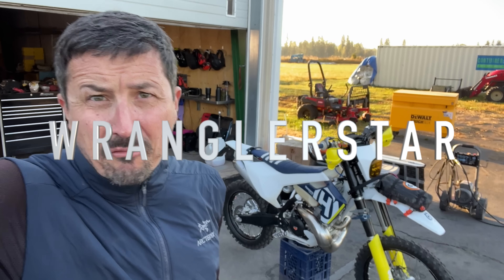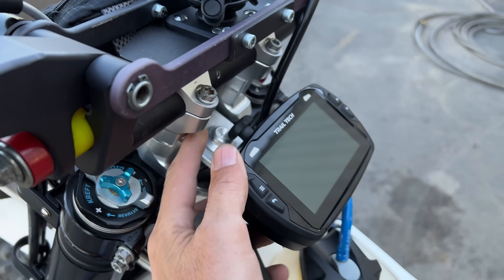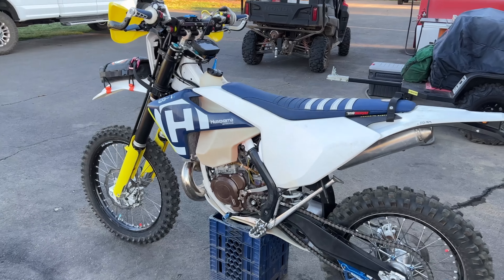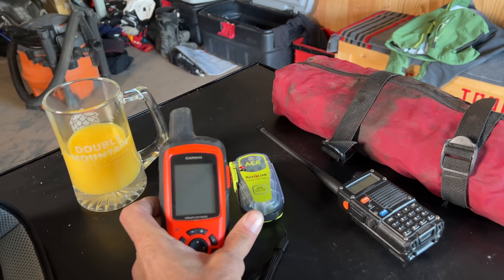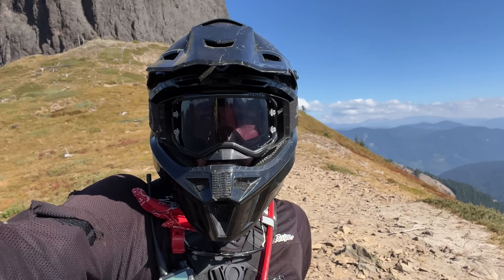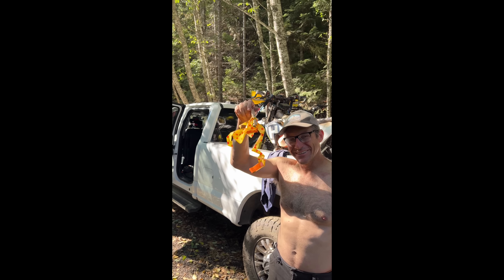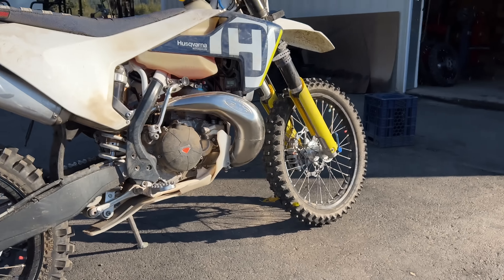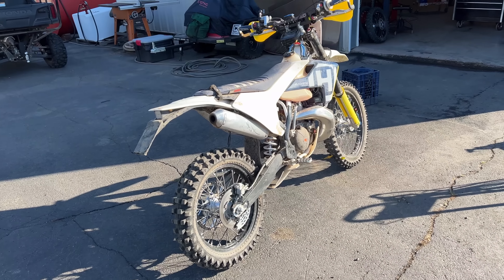I Wasn't Going To Upload This Video...